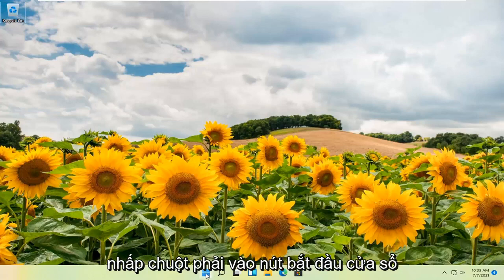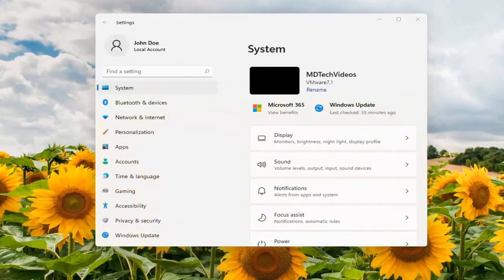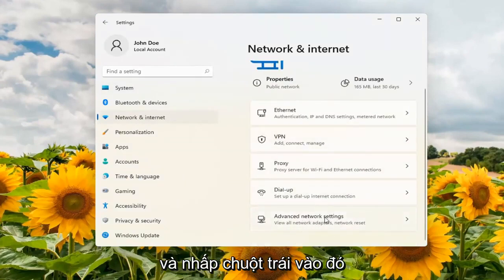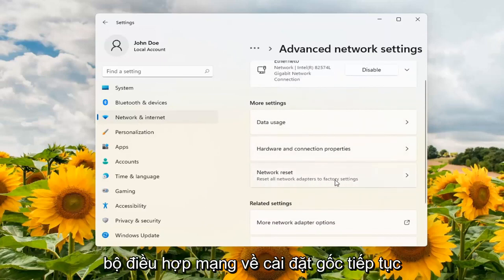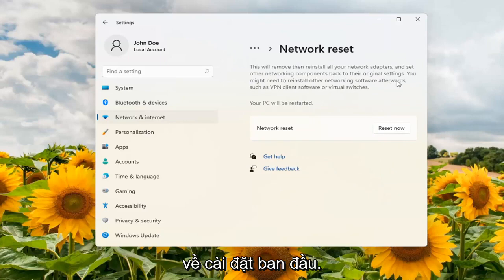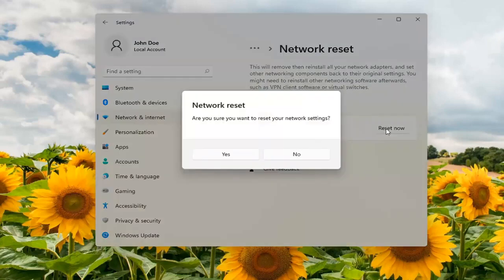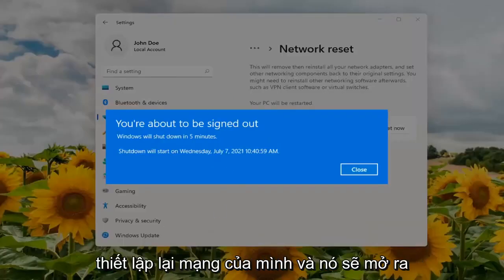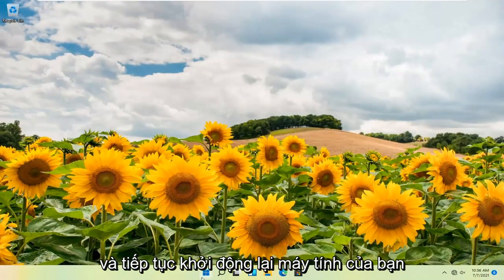Sửa lỗi mất kết nối Internet trên Windows 11 đơn giản | Fix No Internet Access in Windows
Đặt lại mạng của bạn thực sự nên được sử dụng như một phương sách cuối cùng trong quá trình khắc phục sự cố của bạn. Trước khi thử, bạn nên thử một số bản sửa lỗi cơ bản trước. Chạy trình khắc phục sự cố mạng tích hợp sẵn thường có thể giải quyết vấn đề của bạn hoặc ít nhất là hướng dẫn bạn về các bước bạn có thể thực hiện có thể hữu ích. Windows cũng bao gồm một số tiện ích dòng lệnh tốt có thể giúp bạn tìm ra vấn đề của mình nằm ở đâu. Nhưng nếu vẫn không thành công hoặc bạn chỉ muốn đưa mạng của mình trở lại ban đầu, thì việc đặt lại mạng có thể hữu ích.

Nếu bạn không thể trực tuyến thì việc đặt lại cài đặt mạng trên PC hoặc máy tính xách tay Windows có thể khắc phục được sự cố, nhưng trước khi bắt đầu xử lý lỗi ở đây, bạn nên thử xác định xem lỗi nằm ở đâu.

Các thiết bị khác trong nhà có thể kết nối mạng không? Bạn có thể tải các trang web qua một trình duyệt web khác không? Nếu câu trả lời cho cả hai đều là không, rất có thể kết nối băng thông rộng của bạn bị gián đoạn hoặc bộ định tuyến cần thiết lập lại. Hãy thử tắt nguồn bộ định tuyến của bạn và khởi động lại một phút sau.

Ngoài ra, nó có thể là sự cố phần mềm hoặc phần cứng với bộ điều hợp mạng của máy tính của bạn. Thông thường, việc khởi động lại máy tính của bạn sẽ khắc phục được điều này, nhưng bạn cũng có thể đảm bảo Windows được cập nhật đầy đủ bằng cách tìm kiếm 'Windows Update' ở cuối màn hình.